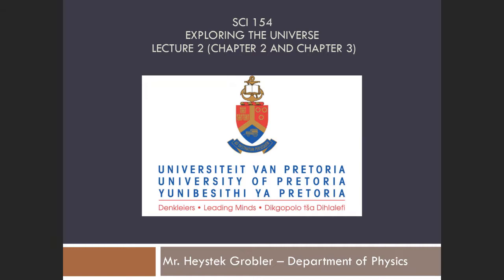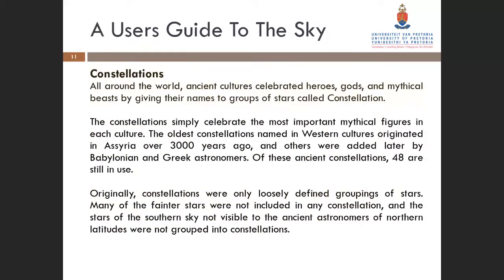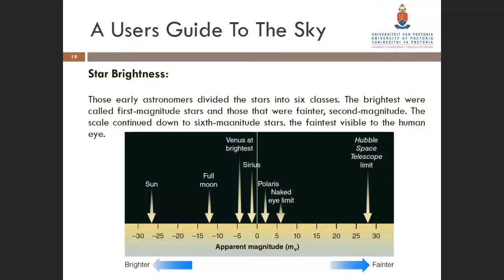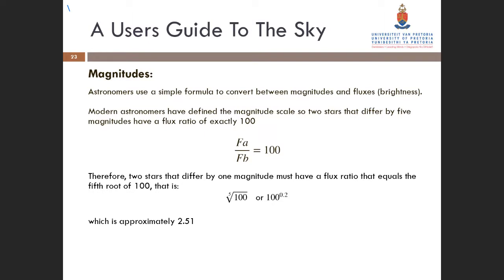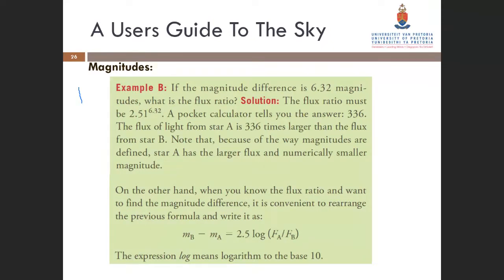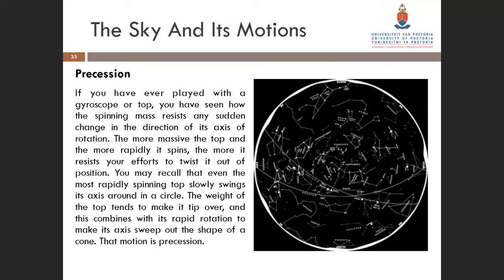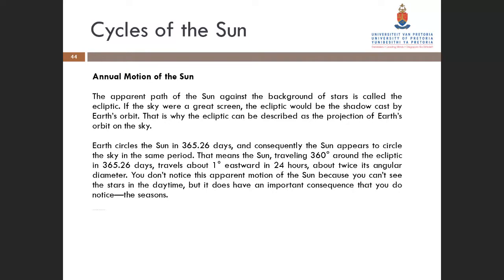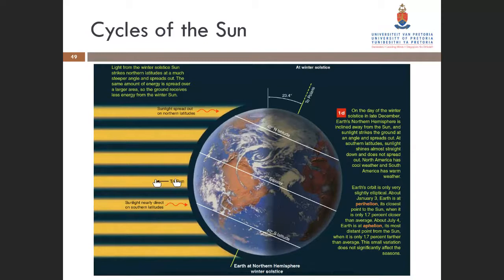SCI 154 Lecture 2 (2021-03-23)